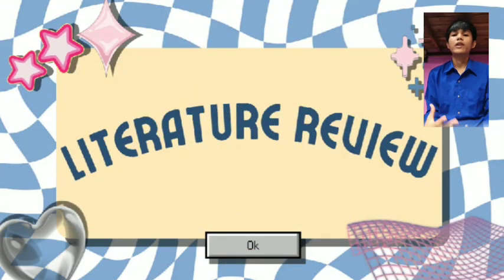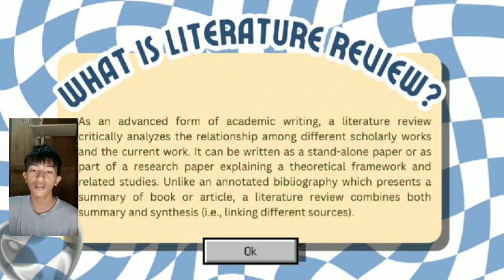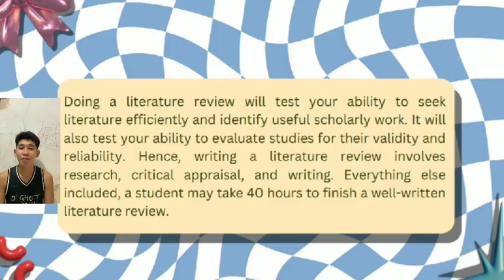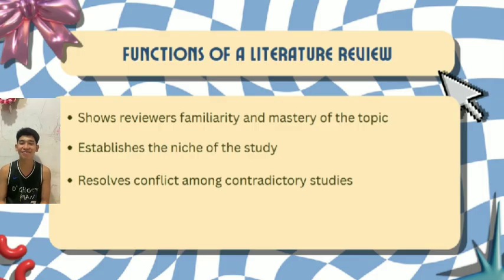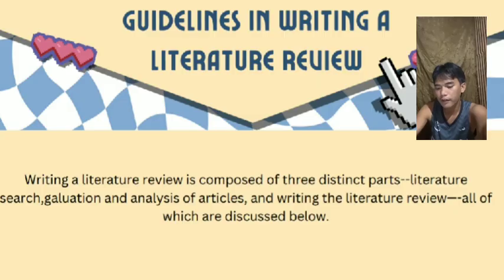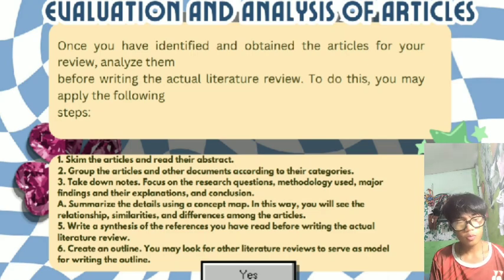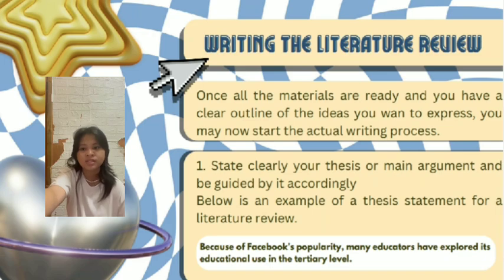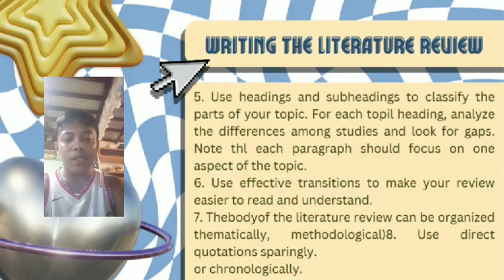"LITERATURE REVIEW" (Group 2) Group reporting in Reading and Writing